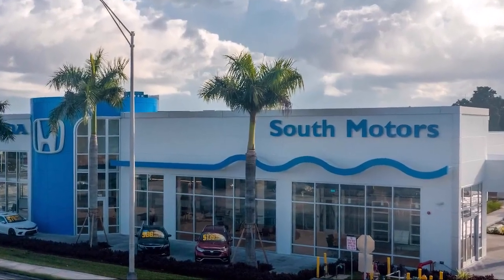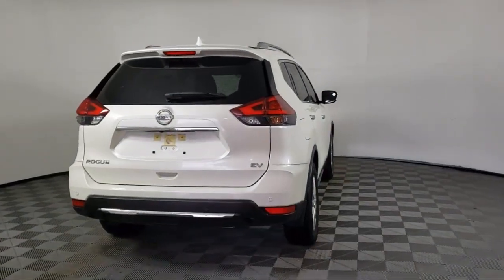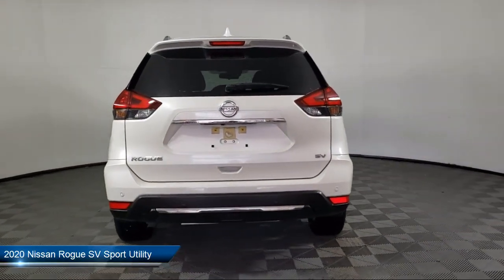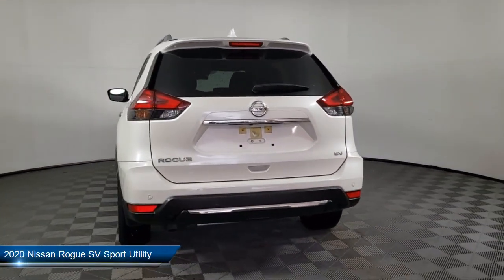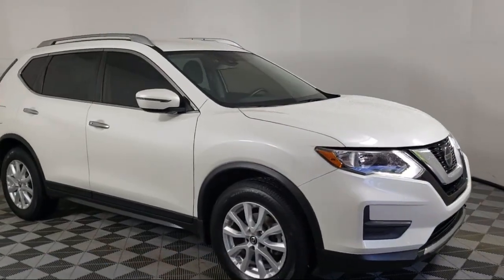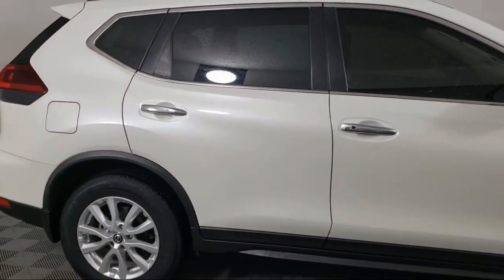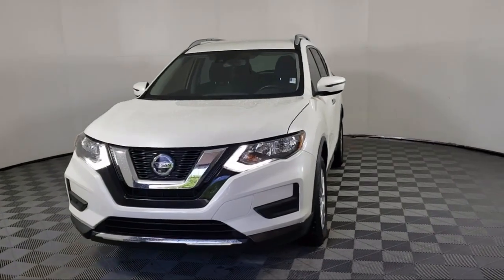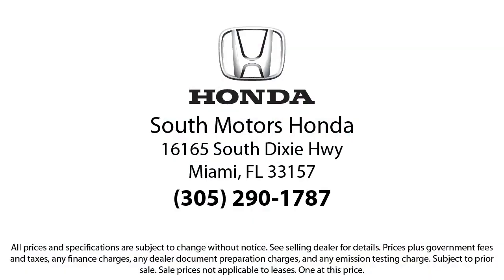2020 Nissan Rogue SV Sport Utility For sale in Miami Pinecrest Kendall Palmetto Bay Cutler Bay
2020 Nissan Rogue SV Sport Utility Stock Number: 6H010774A Vin:JN8AT2MT2LW041831.